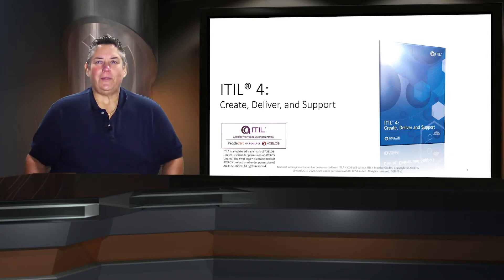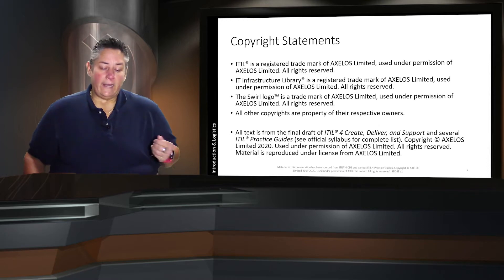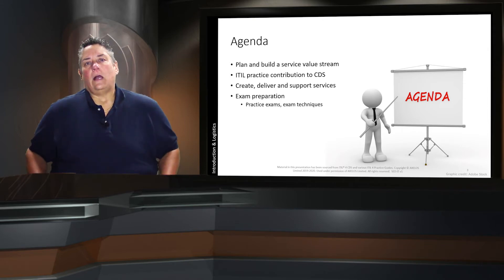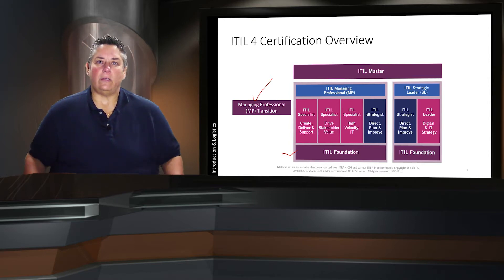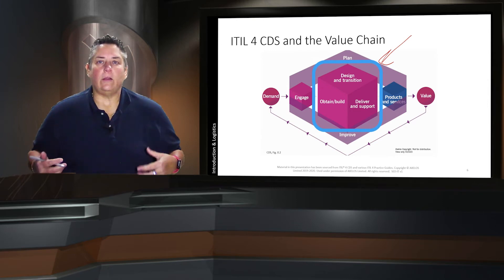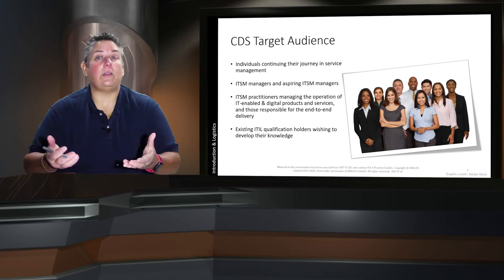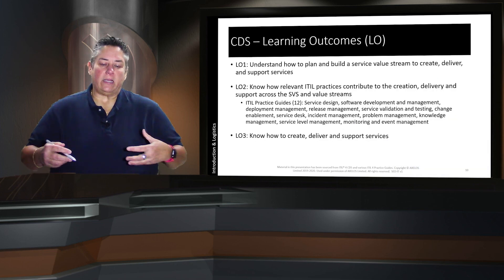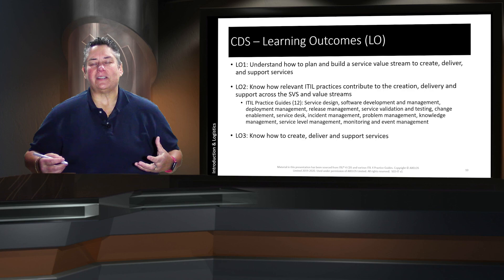ITIL 4 Specialist: Create, Deliver & Support | Course Introduction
This Course Introduction video is part of the Specialist: Create, Deliver & Support| course taught by ITIL expert, Dr. Suzanne Van Hove.

In this module you will learn all about the key topics that are covered in this course:

Module 00: Course Introduction
•  Agenda
•  ITIL 4 Certification Overview
•  Publication and Relevant Practices
•   ITIL 4 CDS and the Value Chain
•  CDS Target Audience
•  CDS Exam
•  Learning Outcomes

Course Description

The ITIL ® 4 Specialist: Create, Deliver and Support course is part of the ITIL 4 Managing Professional four (4) course series.  Individuals who are new to ITIL 4 and working to achieve the ITIL 4 Managing Professional (MP) designation will need to complete all four (4) courses and pass the related certification exams.

When you complete this course you will know how to:
• Improve established practices
• Understand how services are developed
• Know how users are supported with value streams
• Increase service efficiency
• Create effective work flows

The Create, Deliver and Support course teaches you how to plan and manage your resources into effective and integrated value streams. In this course you will learn how IT teams collaboratively develop services to meet the demands of their customers for co-created value as well as the demands of the ever-changing digital environment.

Everyone who is involved in creating, delivering and supporting services in the digital world.  Today's world is all about creating and delivering effective services that are designed to meet and exceed customer expectations.  Understanding how to effectively create, deliver and support services is a must.  If you are involved in creating, delivering, supporting and/or managing of services, this certification will give you the toolset you need to improve service management methods and enhance the efficiency of your organizations digitally enabled products and services.

Course Features
• Lifetime Course Access
• Video Tutorials
• Instructor Q&A Support
• 1 PeopleCert Exam Voucher
• 1 Free Exam Retake if Required

Prerequisites

In order to take this course you much hold the ITIL 4 Foundation Certification or the ITIL 4 Managing Professional Transition Certification.  In order to sit for the exam, you must complete this course and receive the official Letter of Attendance for this course.